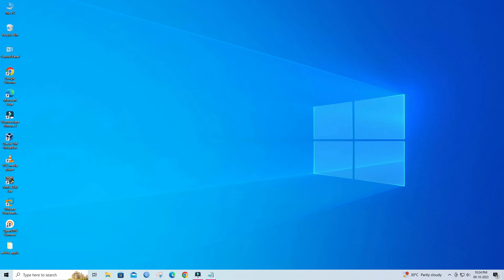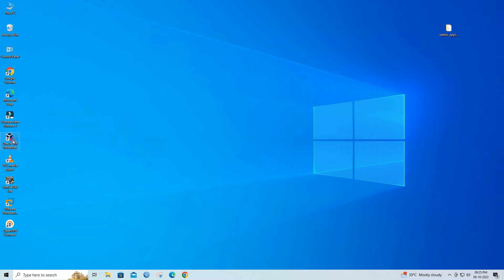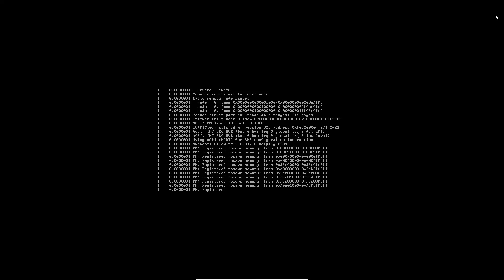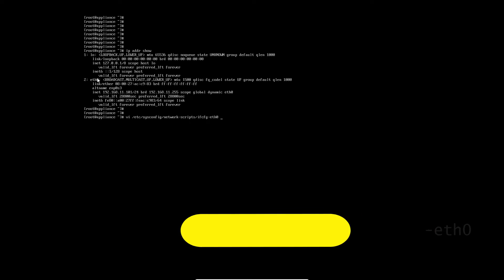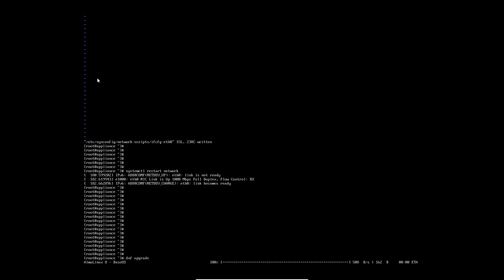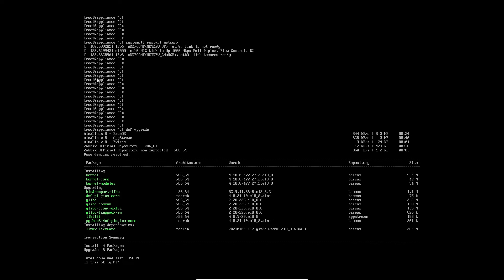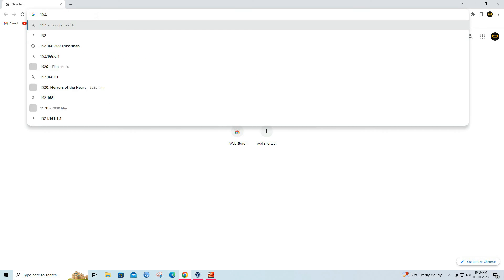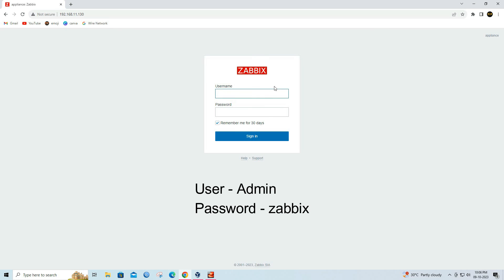How to Install Zabbix on Virtualbox | Network Monitoring tool (New Update)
Hello Everyone, Today in this video we are going to install zabbix appliance on virtualbox.

What is Zabbix ?
Zabbix is an open-source monitoring and alerting software platform designed to monitor the performance and availability of network devices, servers, virtual machines, and other IT resources. It provides a comprehensive set of features for monitoring the health and status of various components in an IT infrastructure, making it a valuable tool for IT administrators, system administrators, and network administrators.